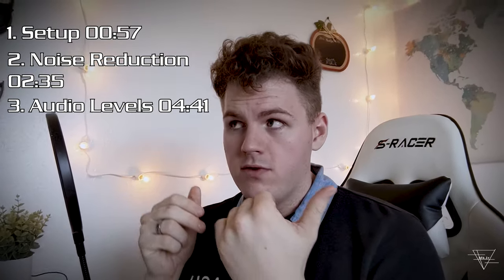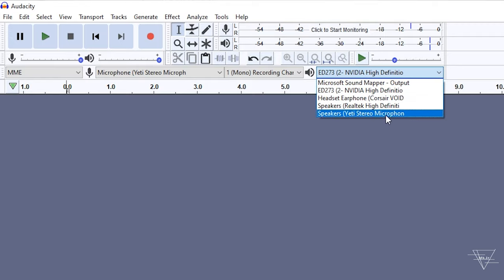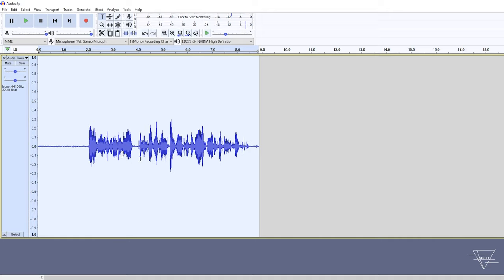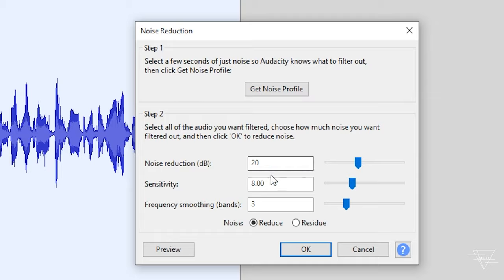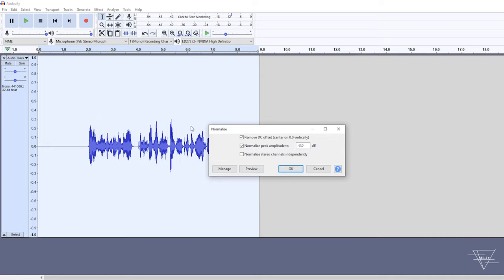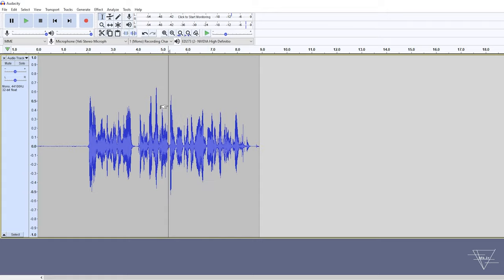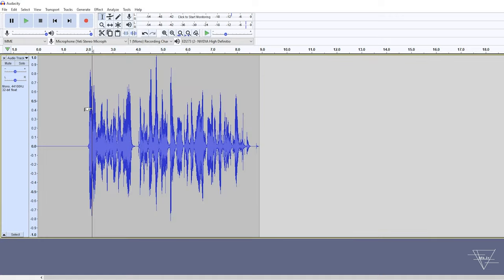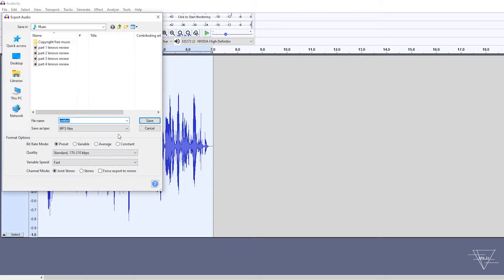Audacity Complete Tutorial 2020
Time stamps:
Setup 0:57
Noise Reduction 2:35
Audio Levels 4:41
Exporting 7:39